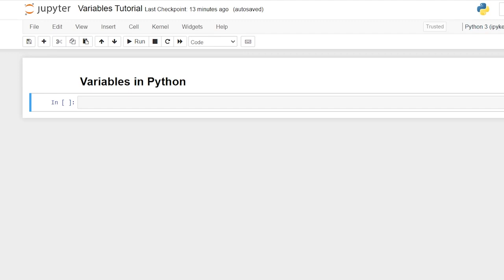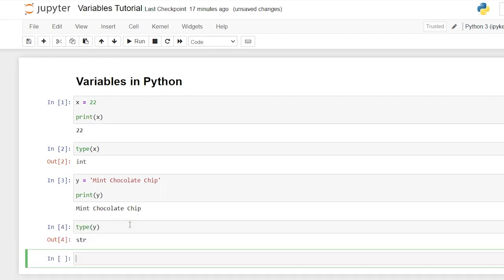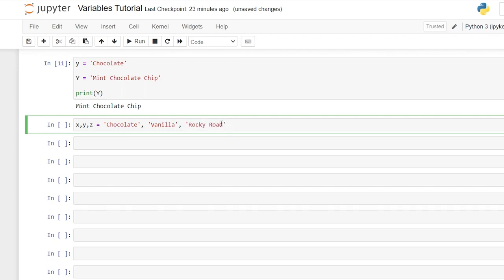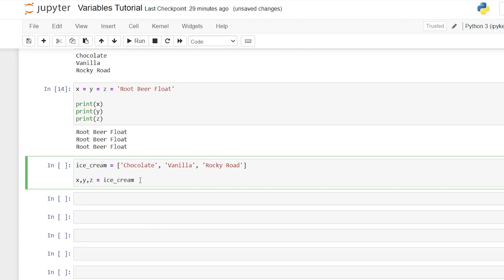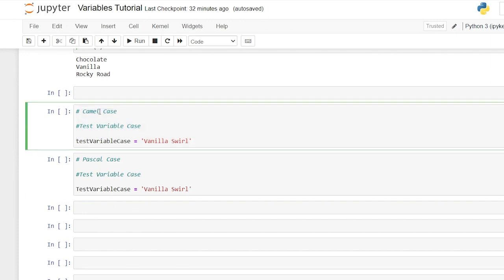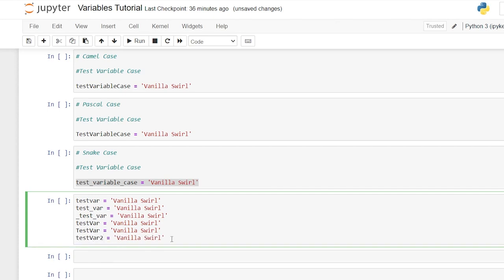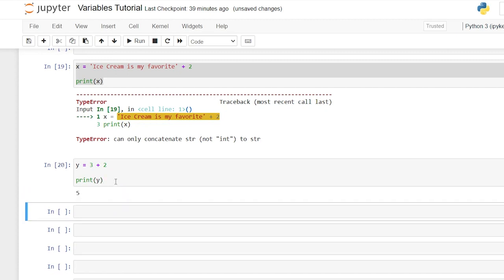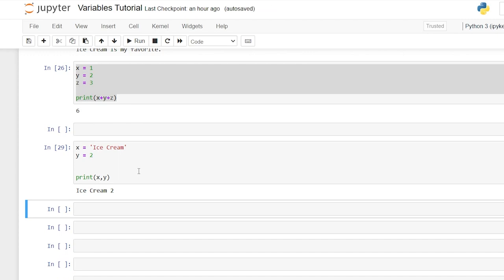📕Variables in Python ❗ Python for Beginners